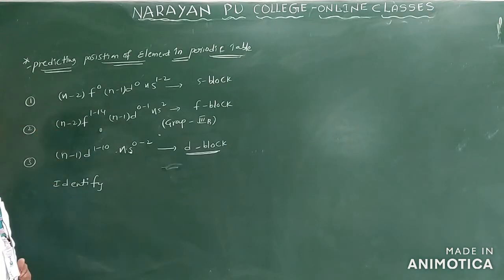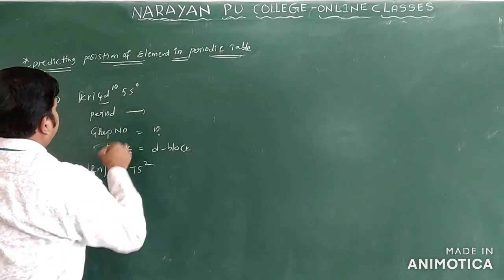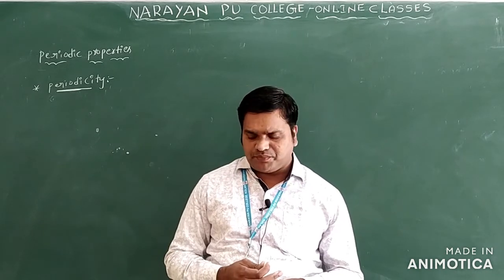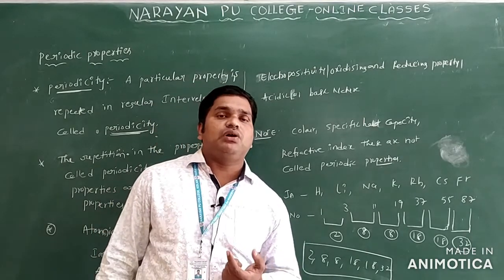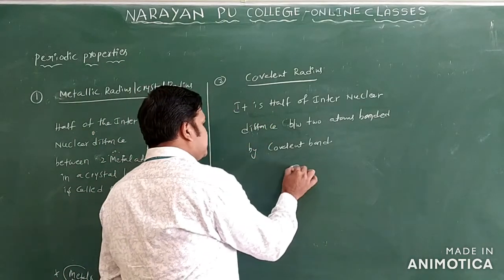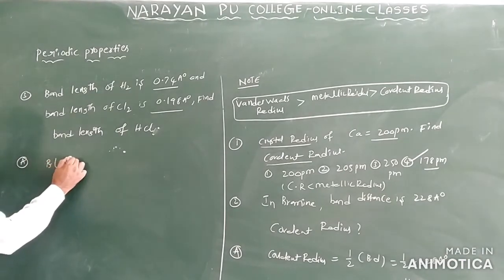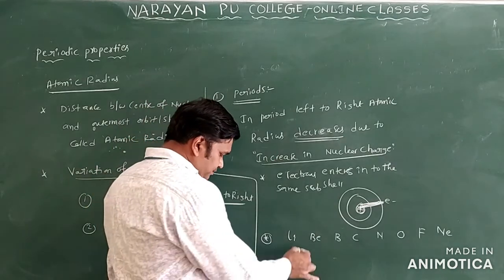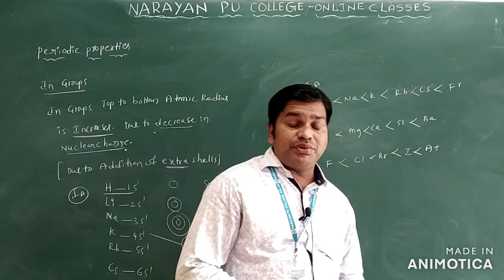PERIODIC CLASSIFICATION OF ELEMENTS PART - 4